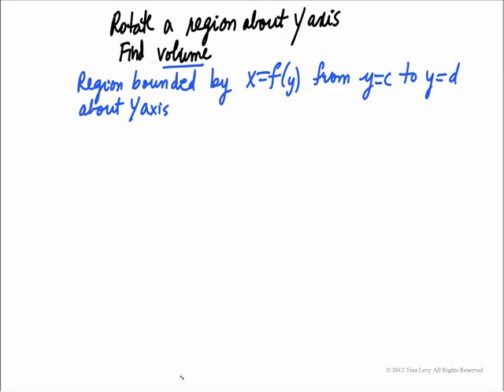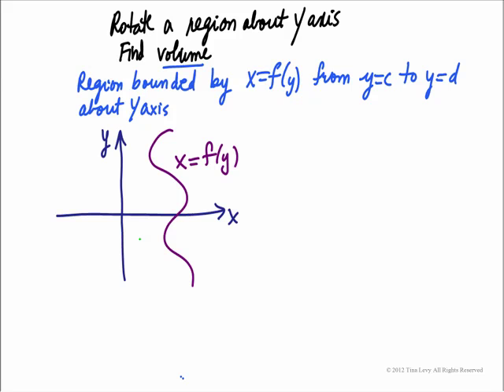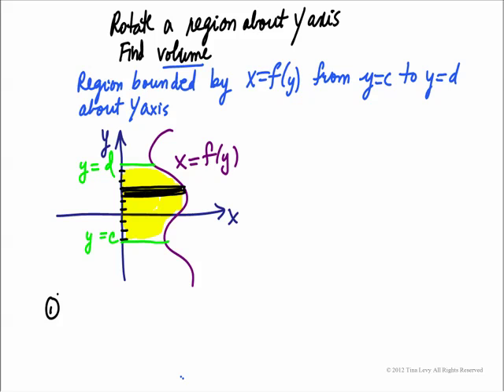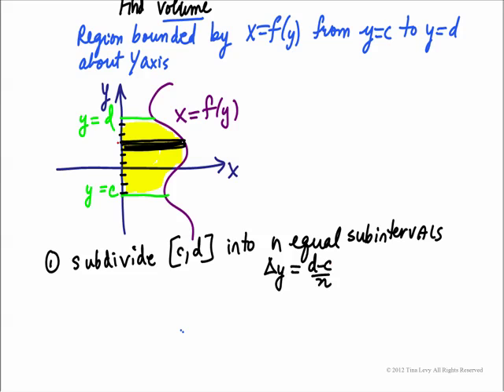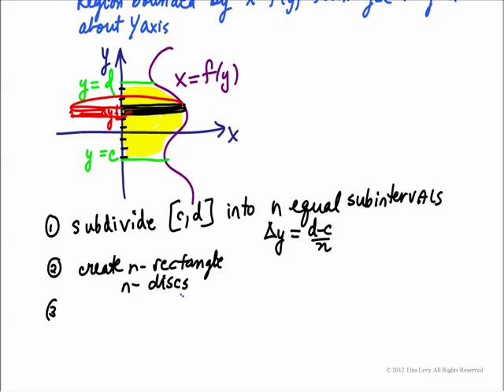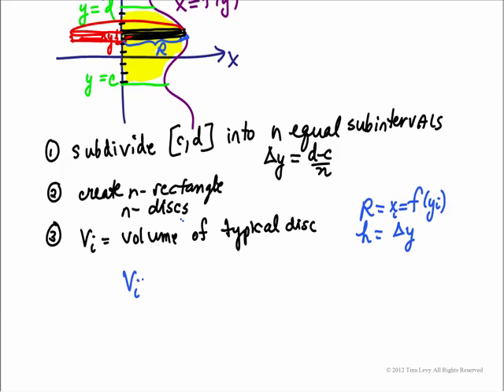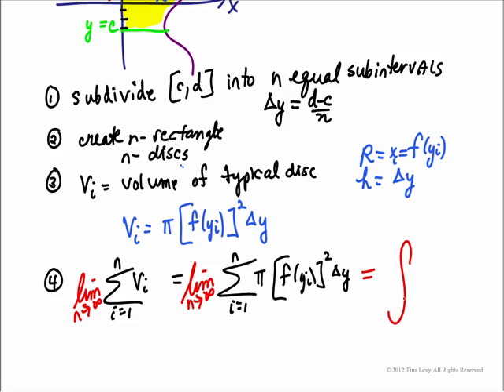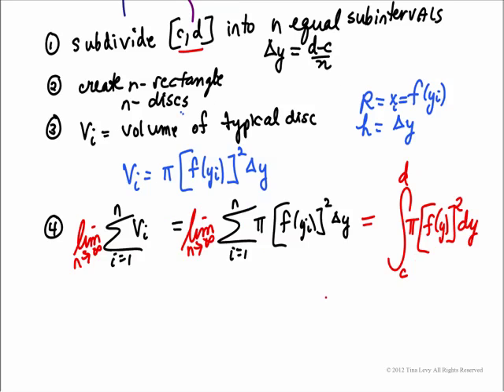Volume by discs rotated about Y axis.mov